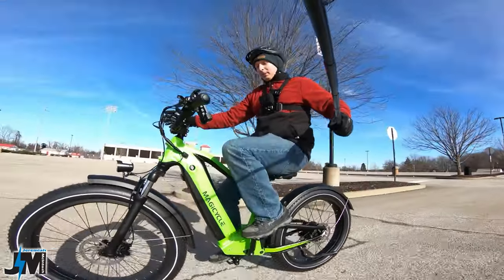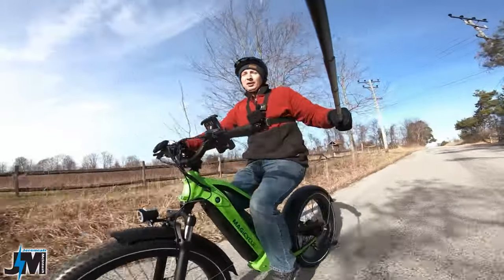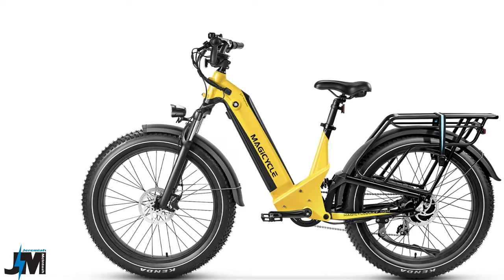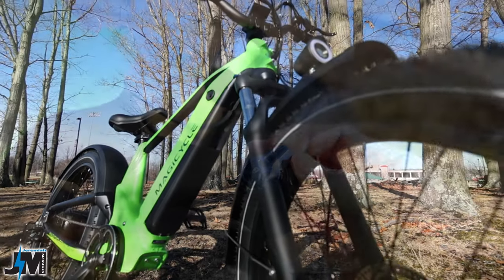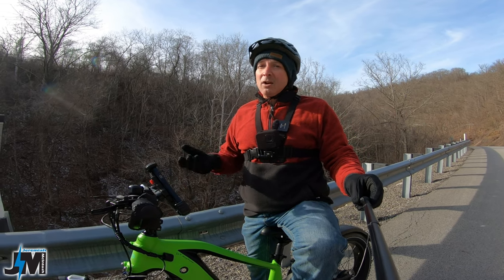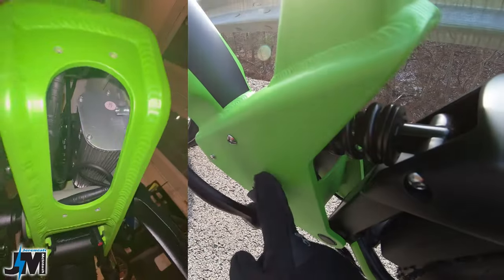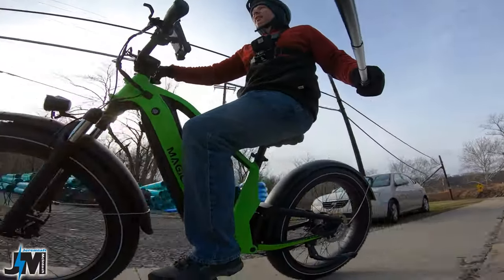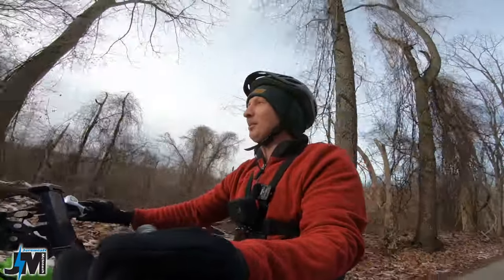Fat Tire Electric Bike With Full Suspension! ~ Magicycle Deer Ebike Review!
Magicycle Deer Full Suspension Lectric Bike Review. Let’s see how this 52v 20AH Long Range Ebike performs!

Upgrade the suspension seatpost to NCX suspension seatpost

Bungee net for basket

Cloud 9 seat I have (my favorite)

Bar end Mirror (my new Favorite)

4 Bike Rack

2 Bike Rack or new model

Silicon Foam handgrips